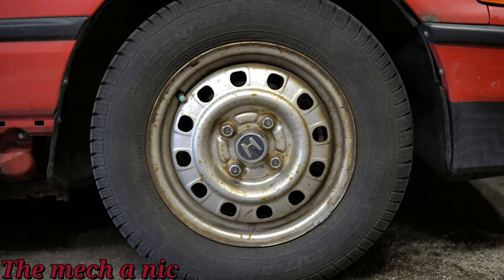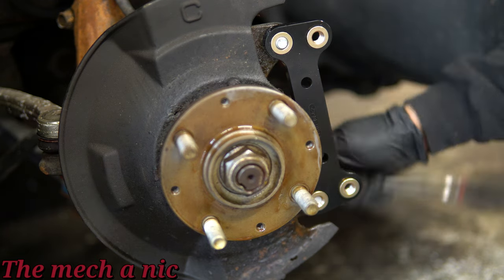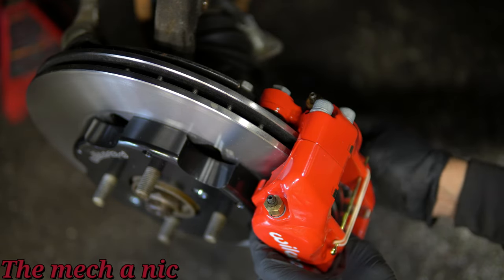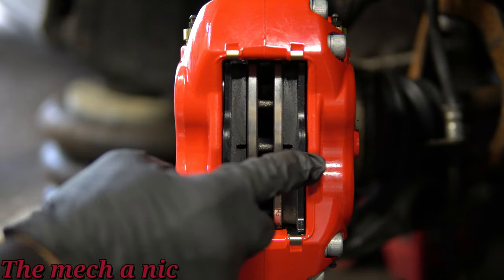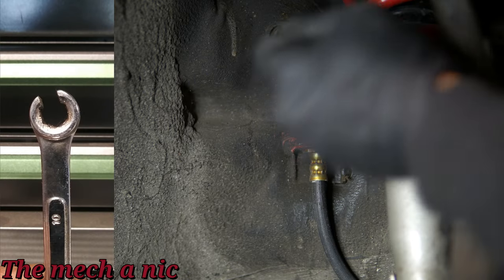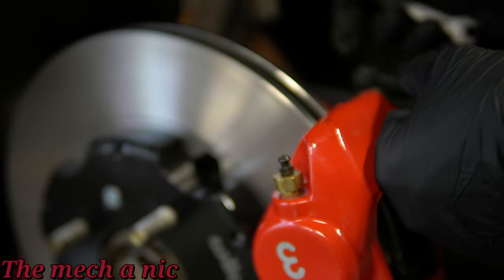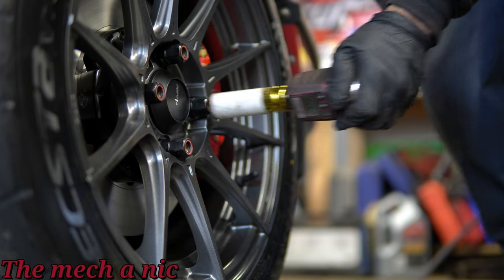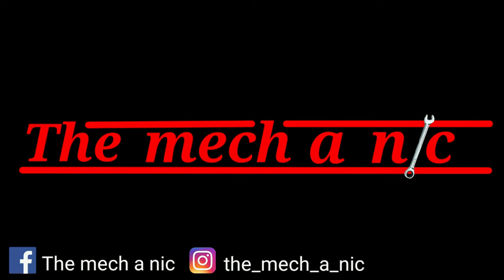wilwood big brake kit on crx - CRX PROJECT VOL 13